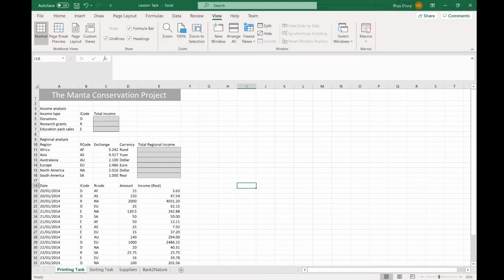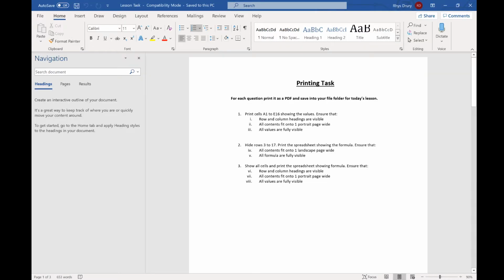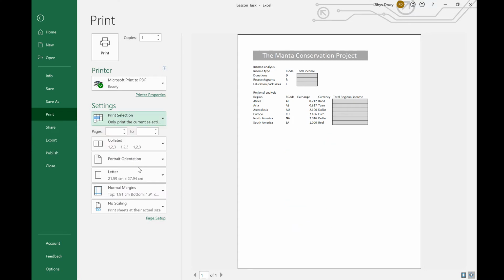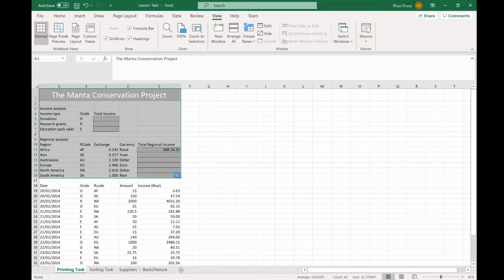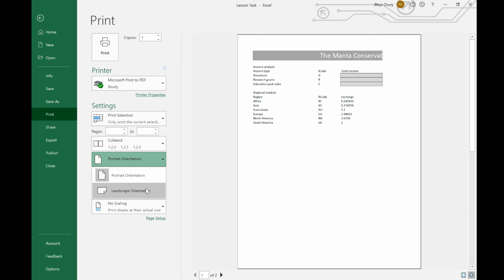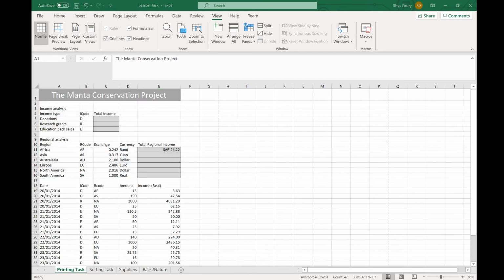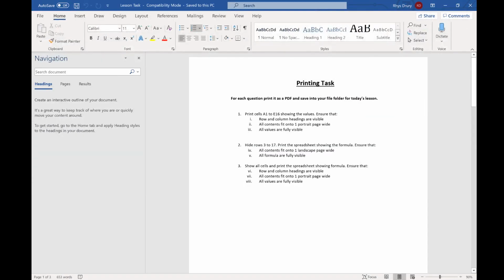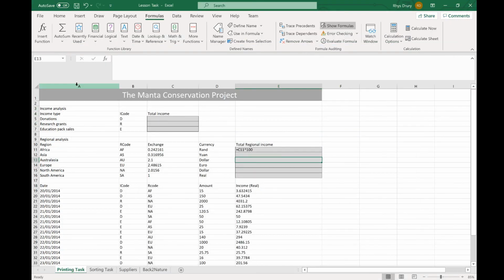Printing Worksheets in Excel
In this video I show you how to print your worksheets, hiding rows and columns, showing formulae and fitting to page.